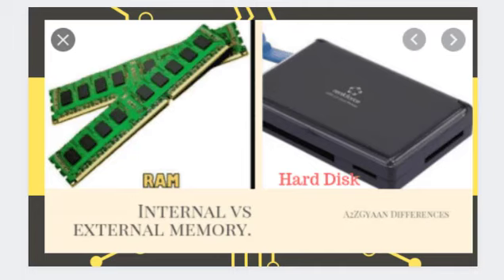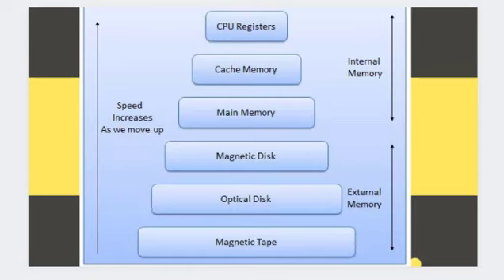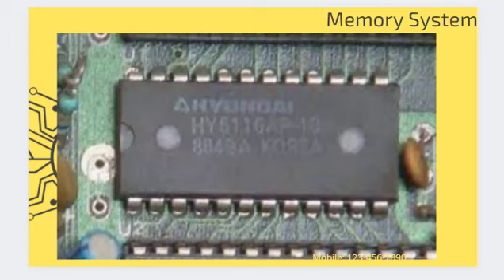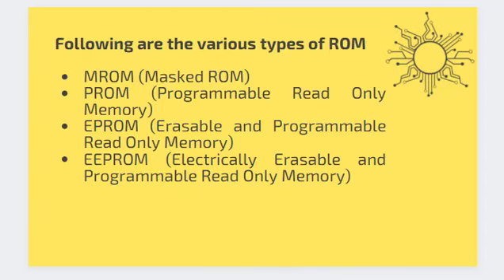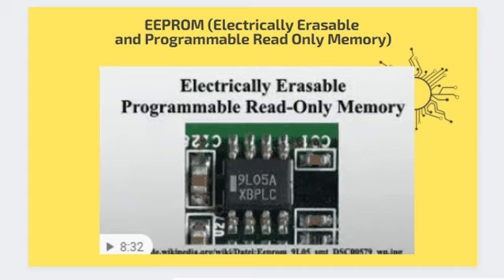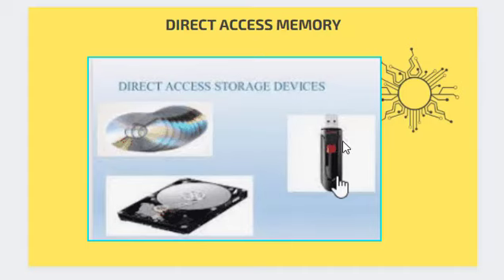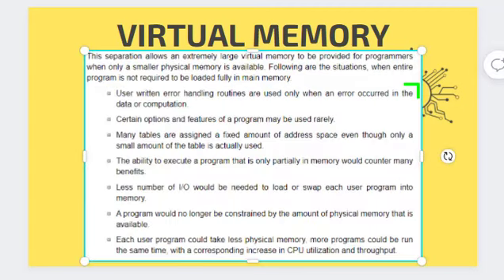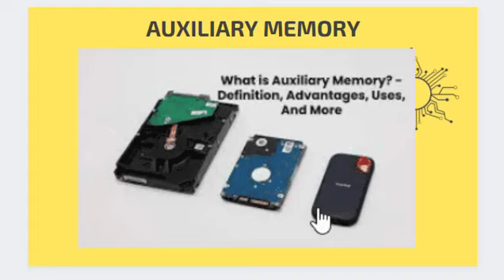Computer Memory System